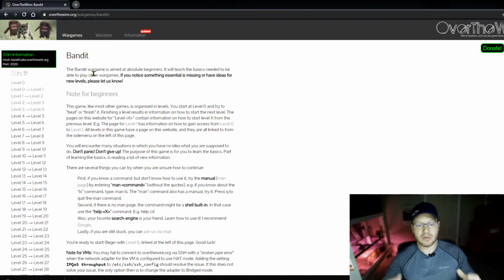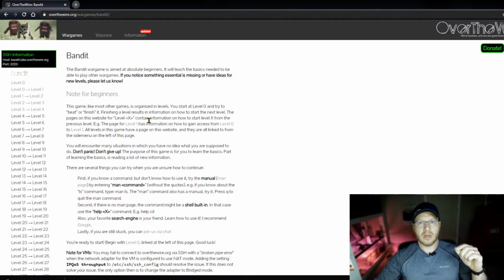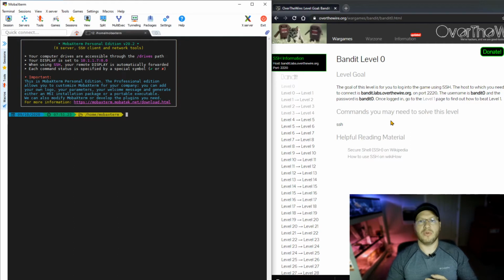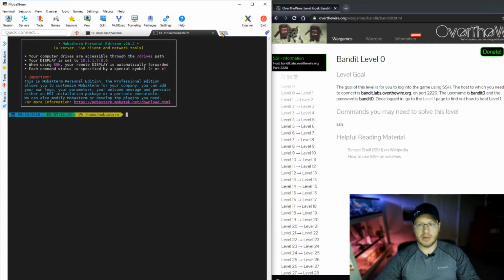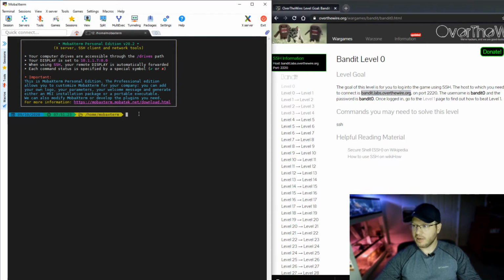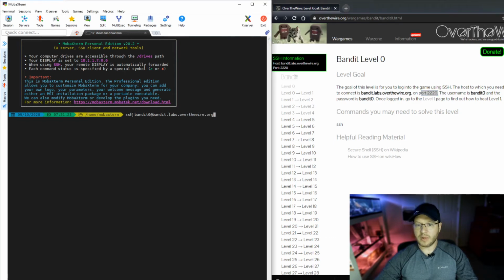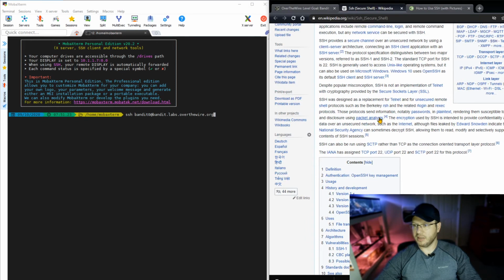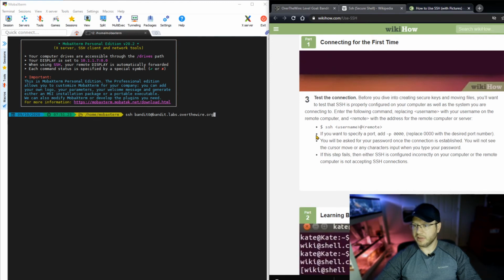OverTheWire Bandit Level 0 - Linux for Cybersecurity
Hi there, my name is Chris Ray and I want to help you!  I make videos that help you build your cyber security skill sets, if this sounds good to you subscribe to my channel, hit the like button and let me know what you want to learn in the comments!  I listen and respond to feedback!

In this video we begin the OverTheWire (OTW) series starting on Bandit level 0.  I will show you how to complete level 0, but I don't just provide the solution I make sure you understand why this is vital to your growing cyber security career!  Without context, what we learn can't be used in the real world!